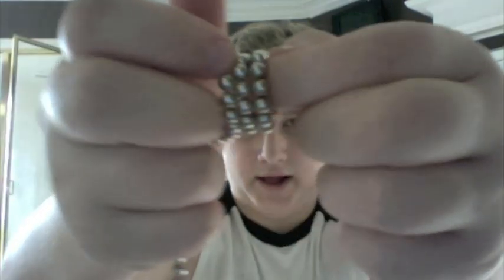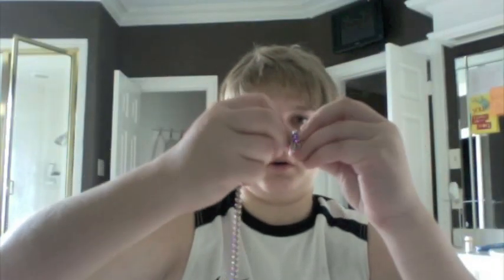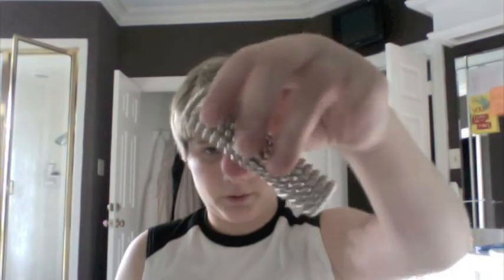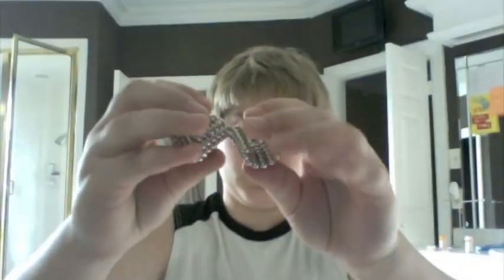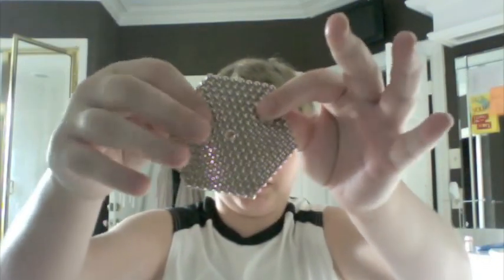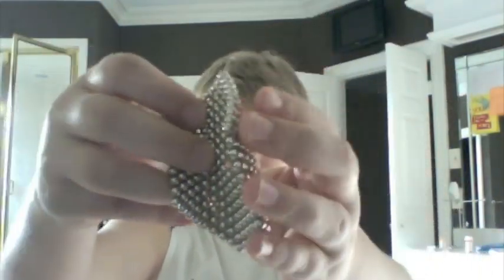How to make bucky balls back into a square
This is a trick of how to make bucky balls into a square like thery came in the box